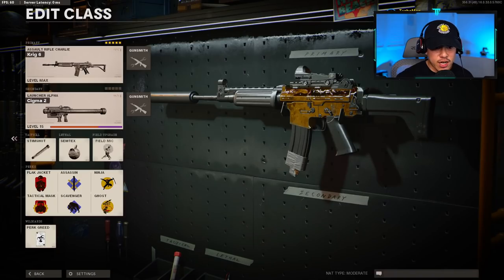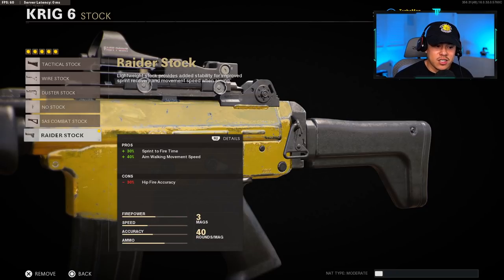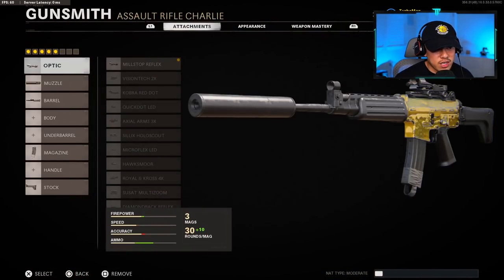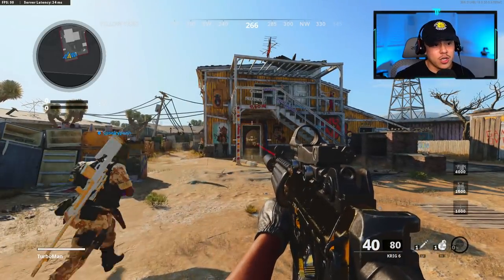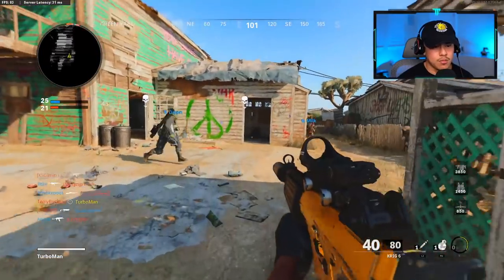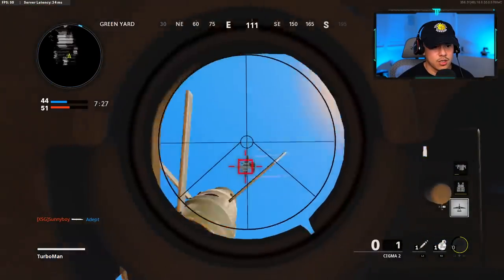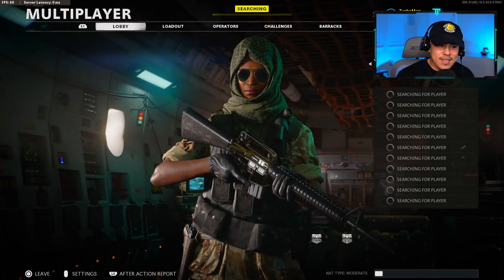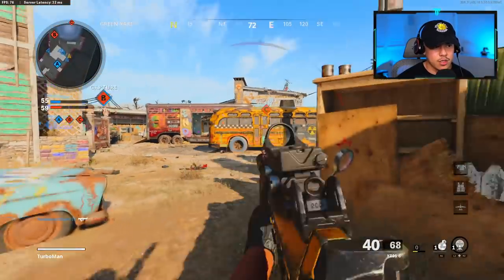KRIG 6 BEST CLASS SETUP & ATTACHMENTS! | Cold War Best KRIG 6 Class (Black Ops Cold War KRIG Class)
Download BIGO Live & FOLLOW ME for a chance to WIN a PS5, $100 Amazon Gift Card, & MORE!

Today I showcase the BEST ATTACHMENTS for KRIG 6 and complete class setup in Cold War! These are 100% the attachments you'll want to use to optimize the KRIG as much as possible. Enjoy!

𝐍𝐄𝐖? ▹